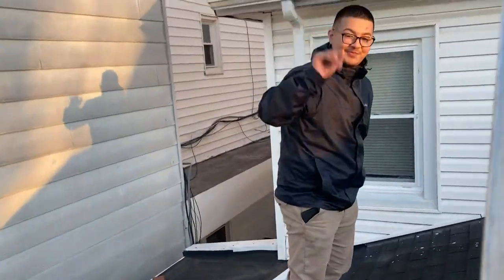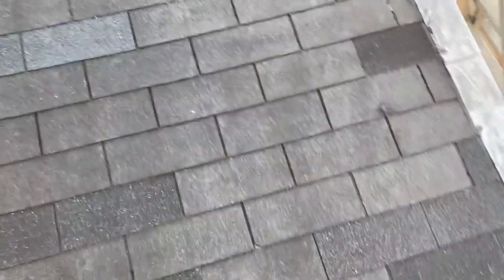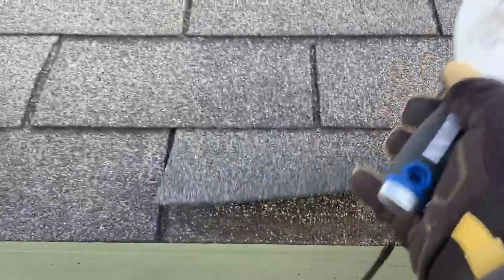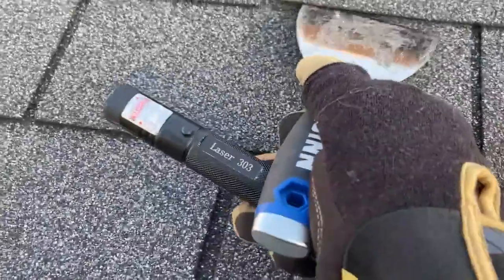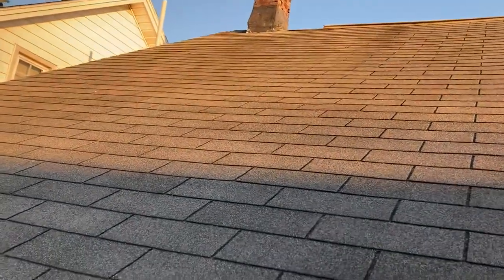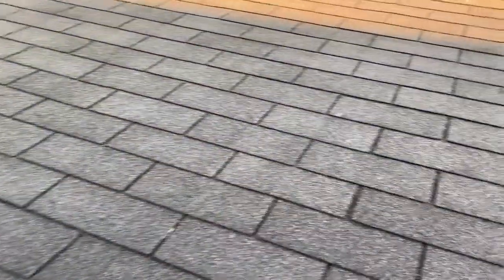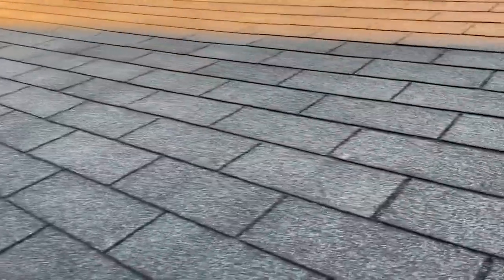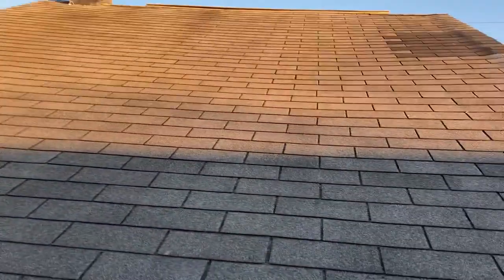Shingle Roof Inspection- Harrisburg, PA.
Shingle Roof Inspection completed in Harrisburg, PA.